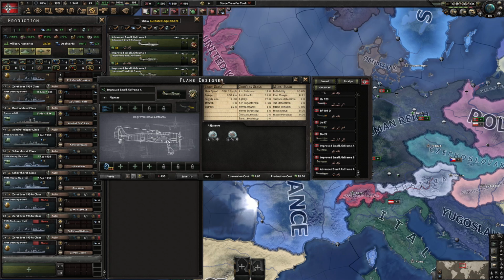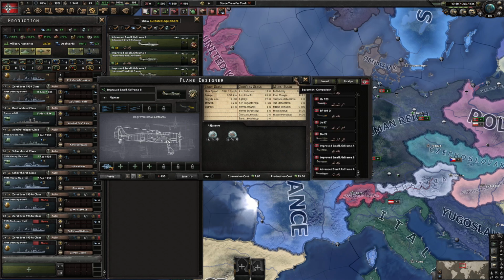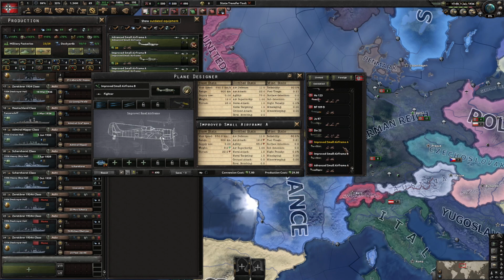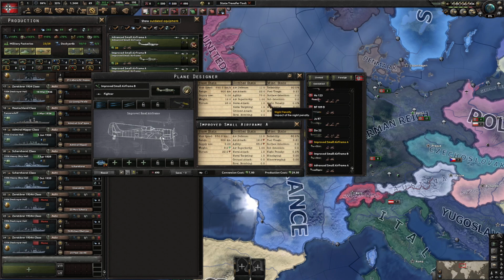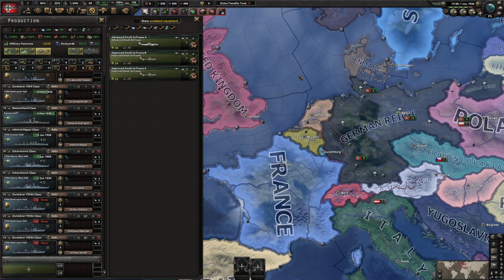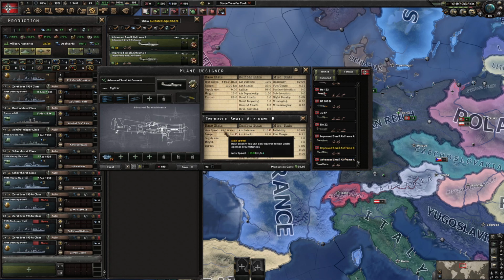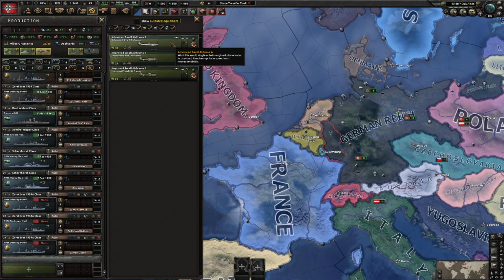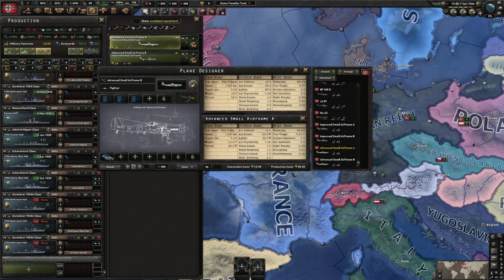Best Fighter Designs- HOI4 By Blood Alone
What is your best HOI4 BBA DLC fighter design? Please post your designs in the comment section below.